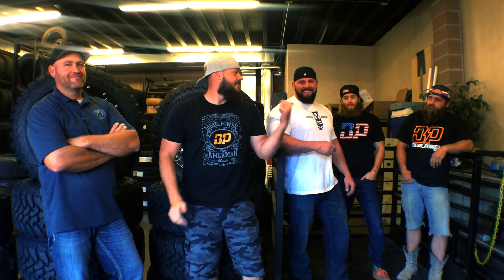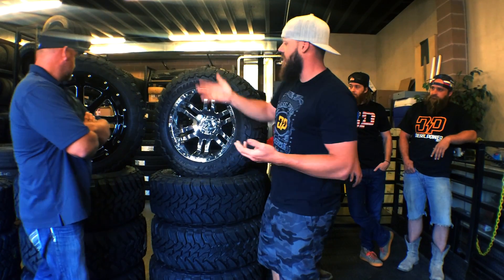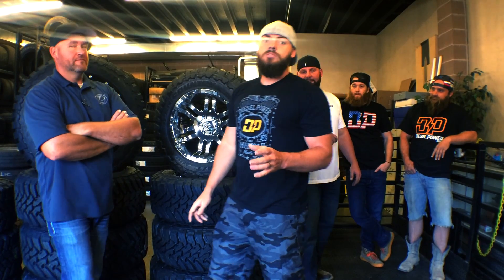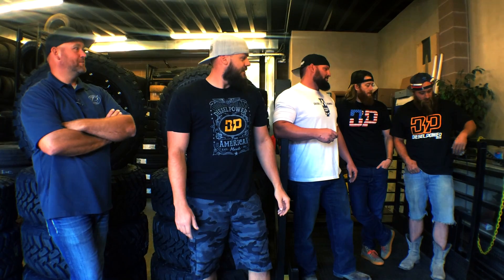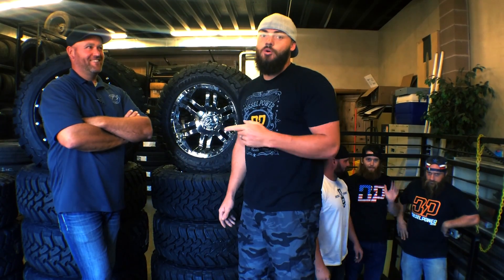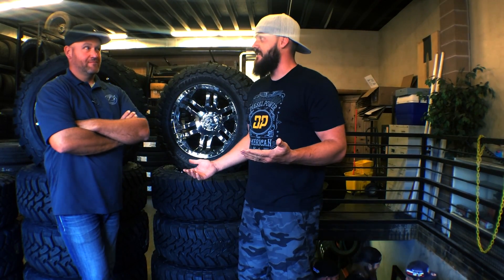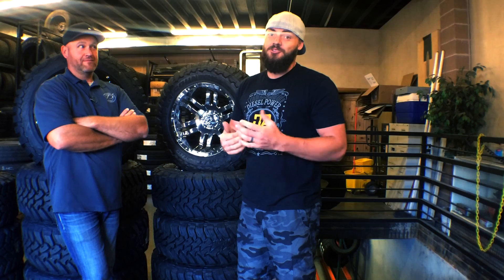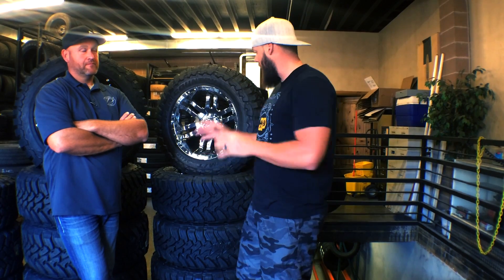DIESEL POWER GEAR GIVEAWAY: The BD4 Countown Giveaway 1 of 6! First up... Wheels + Tires!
But we just can't help ourselves! We're going to keep giving stuff away from now until the BD4 giveaway ends on September 10th! We’ve got the Diesel Sellerz crew together with Jay Jenkins from Jays Tire Pros in Bountiful, Utah. Jay does all our lifts, wheels, tires, you name it! They do it all. We are here with Jay today because he’s got a huge surprise for you today! We are going to do a little promotion. We love this company so go check out their website at jaystirepros.com. They’ve been in business for over 20 years now. People come in from out of state to get their hands on these tires from Jays Tire Pros. We’ve shopped around and there honestly just isn’t a better deal. So don’t wait around and ENTER NOW TO WIN!